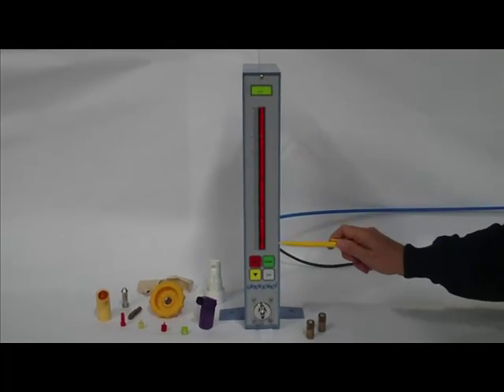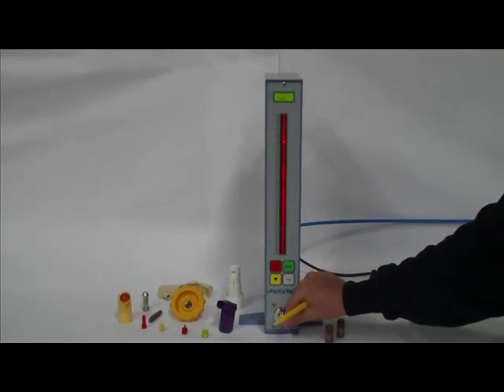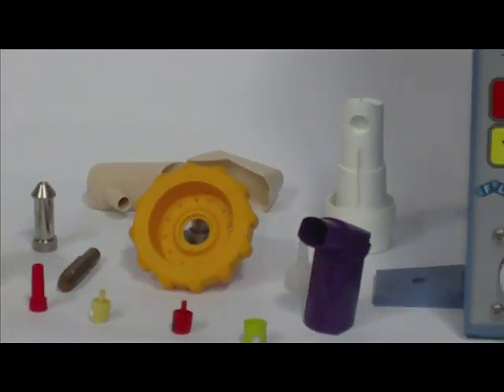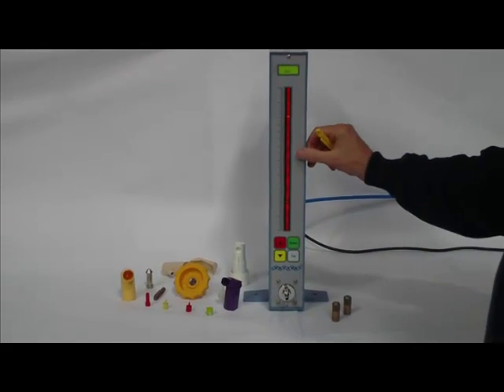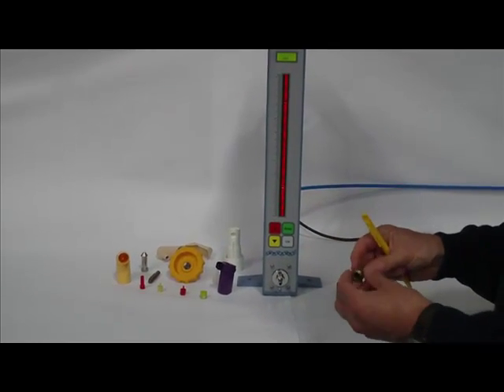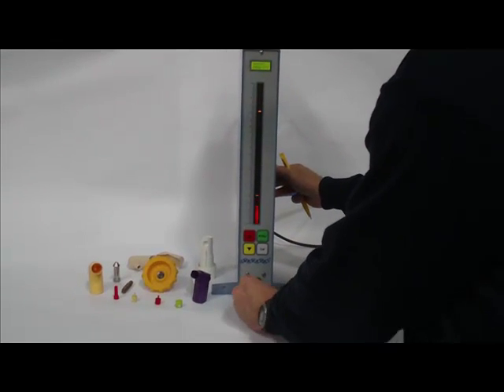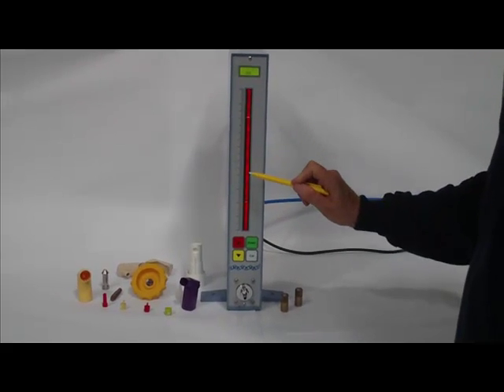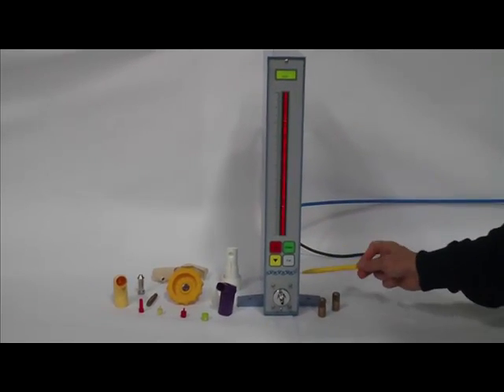ATS Flexair Flowmeter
Air / Electronic Instrument for Accurate Miniature Hole Measurement in a range of materials from Rubber and Plastic to Composite and Metal. Flexair I User friendly, fast and accurate are main attributes to this system. The tri-coloured column display gives instant feed-back on pass/fail to nominal settings.